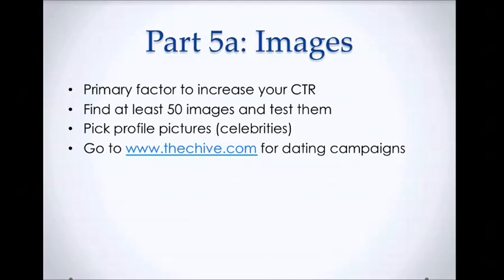What Images You Need To Make $500 per Day With FACEBOOK ADS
Facebook ad images are one of the main differences between Google ads and Facebook ads. Facebook wants to draw attention to their clients' ads, so they post mandatory requirements for images. Their guidelines for image selection aren't necessarily strict, but they do limit your options as far as quality and appropriateness are concerned.

For instance, if you are a female and you've chosen to "Like" a lingerie or swimsuit page on your profile, you will probably see numerous ads of this genre scrolling past your right sidebar as you surf. Naturally, the images associated with these ads may look a little risque due to their intimate nature. However, Facebook rules state that the image cannot show too much unnecessary skin (thus, no overt cleavage) and cannot focus in on a promiscuous part of the body. Thus, if you advertise for such products, you should choose tasteful images that showcase the item, rather than the person wearing it.

Facebook ad images must also look professional. Thus, pictures of a man's face that were taken with a cell phone in front of the mirror do not count. They should be taken straight on with appropriate lighting.

Some advertisers also try to trick viewers into clicking on ads by making the image look like it links to multimedia content. For instance, ads with a "play" button or an "X" to close out the ad don't actually function in Facebook, but since the user doesn't know that, they click on the link in hopes of interacting with the media. But when they find out it wasn't actually a video or functional mechanism on the image, they'll be turned off and likely hit the back button. Even if it were allowed, this kind of marketing reflects back on the type of company yours is, and you shouldn't want to give off the impression that your product isn't catchy enough to attract visitors without resorting to shady tactics.

Now let's talk about making ads that will actually drive traffic. The key here is to pick an image that is directly related to your target audience. For instance, if you're into graduation photography, you might post an image of a high school student with his or her sports gear gathered around their person. If cooking is your thing, posting a picture of a woman smiling in a kitchen with her new beaters might be appropriate.

Facebook ad images should also look attractive enough that people want to click on them as soon as they read the ad copy. Thus, if you need to use stock photos or official product photos (if you own the rights, of course), these are probably preferable to taking your own photos, unless you're a photographer or have the right equipment and lighting to make the picture turn out properly.